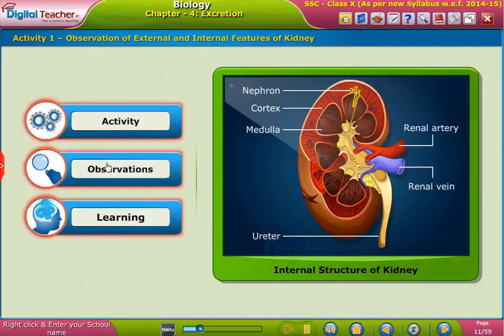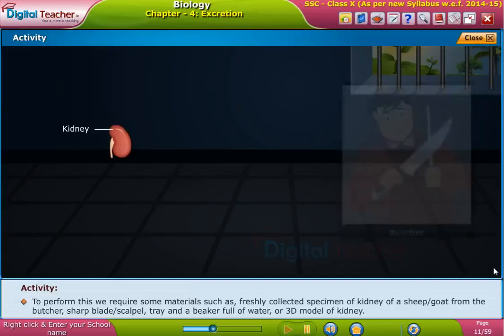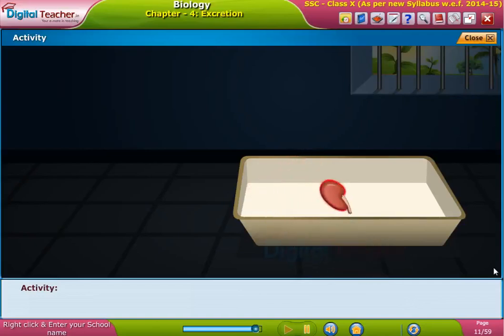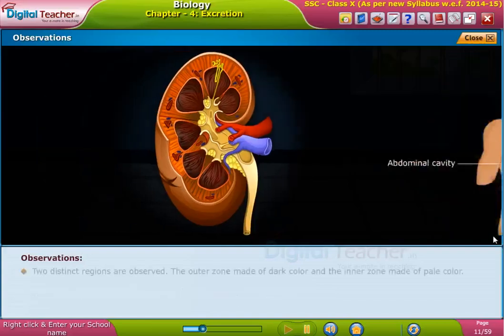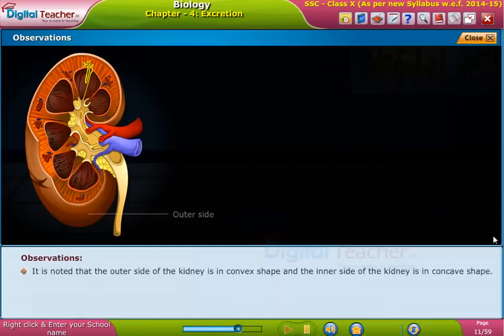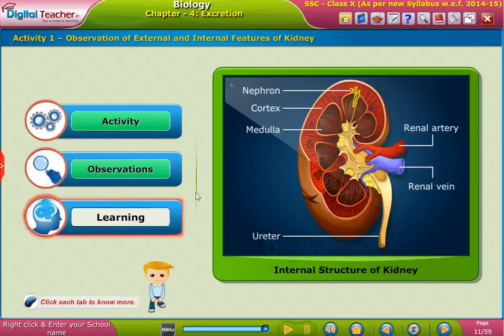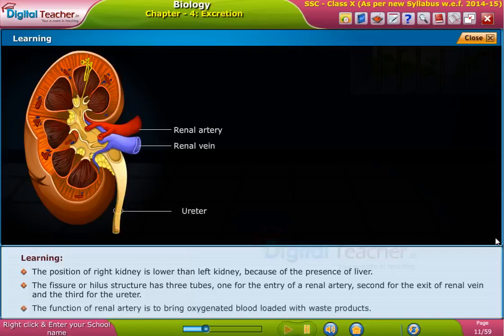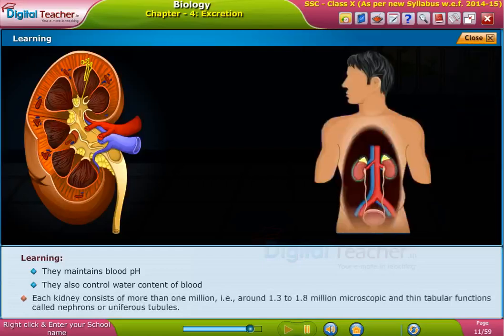Observation of External and Internal Features of Kidney, Class 10 Biology